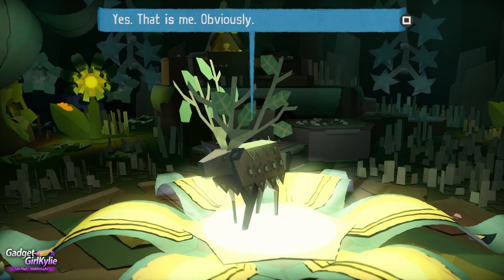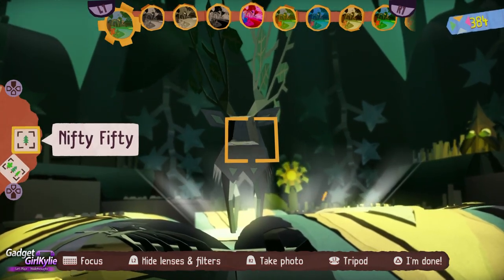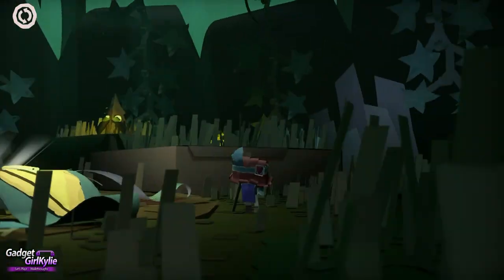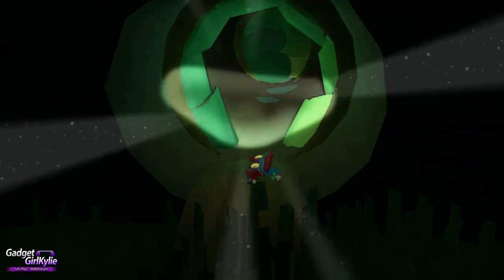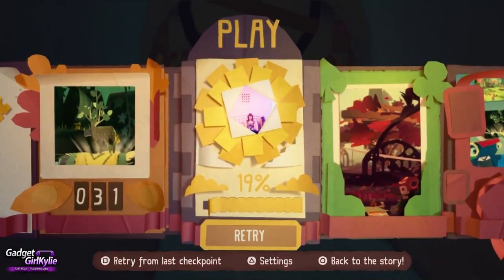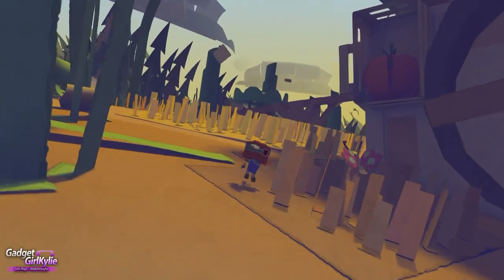Tearaway Unfolded PS4 Let's Play Walkthrough Part 9 - The Best Wonky Yellow Moustache EVER!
Part 9 -  Tearaway Unfolded Let's play / walkthrough / playthrough / gameplay video series. Tearaway Unfolded is on the Playstation 4 (PS4) Recorded in 1080P HD quality with live commentary, containing thoughts / impression / review.

Check out my Tearaway Me page for cool photographs from the Tearaway games!

About the game:
Tearaway Unfolded
Developers: Media Molecule, Tarsier Studios
System: Sony Playstation 4
Release Date - UK September 11th 2015
Genre: Platformer, Adventure

From the creators of LittleBigPlanet comes Tearaway Unfolded, a mesmerising adventure through a magical world of paper, rebuilt for PS4. Tearaway Unfolded invites you on a journey to help plucky messenger atoi or Iota make a very important delivery. Reach into your TV with your DualShock 4 wireless controller to unleash gusts of wind to unfold hidden areas, confound enemies and ride a paper plane. Use your new powers to catch objects thrown out of the TV screen and hurl them back into hard-to-reach places or at enemies, and guide your messenger through scary places by shining the light bar at the screen.

Video Features;
Level - St Swithin's Moor + Maypole Fields + Grocer's Barn

Duration - 2:05
Artist - Huma-Huma